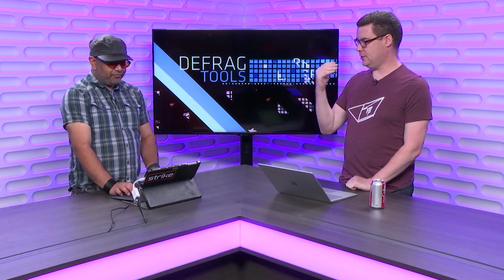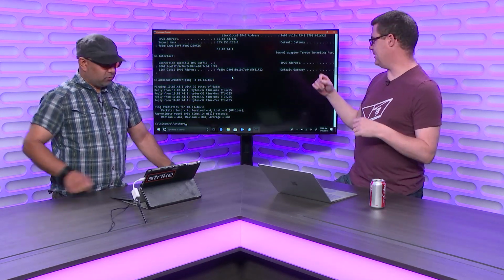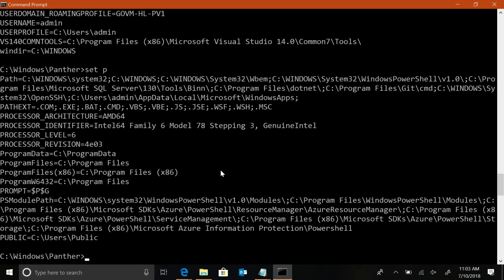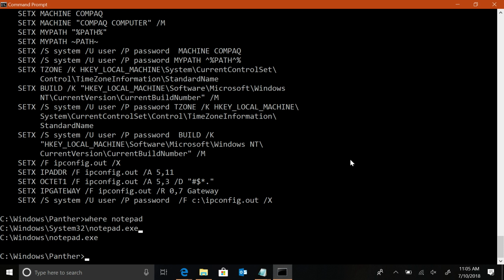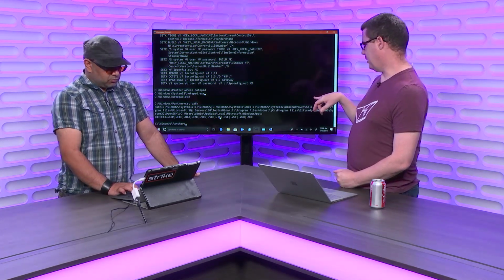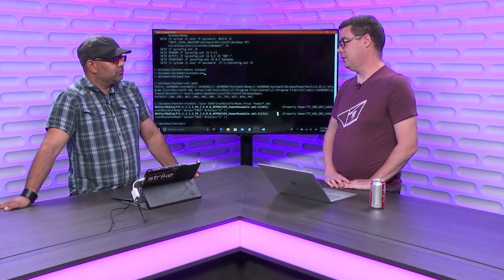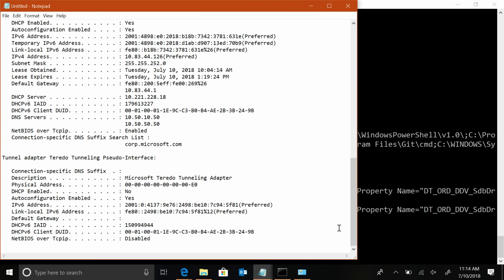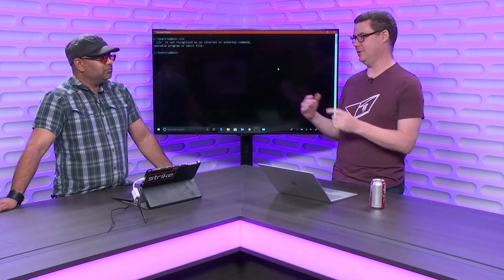Defrag Tools #195 - Console Command Favorites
In this episode of Defrag Tools, we geek out on our favorite Command Prompt commands.

Command covered:

where.exe - Where

Shows where a executable/script is on the PATH environment variable

where notepad.exe
ipconfig.exe - IP Configuration

IP Address Configuration - Basic

ipconfig
IP Address Configuration - Advanced/All

ipconfig /all
IP Address Renewal/Reset

ipconfig /flushdns
ipconfig /release
ipconfig /renew
ipconfig /registerdns
findstr.exe - Find String

/s - Sub Directories
/n - Line Number
/p - Search Pattern. e.g. Foo*Bar to match: Footastic Barcode
/c - Escaped characters. e.g. /c:"\"Foo\" Bar" to find the text: "Foo" Bar